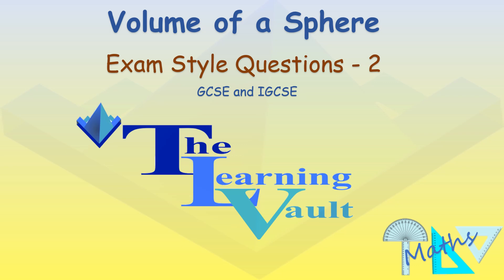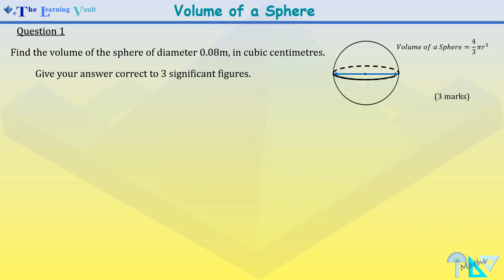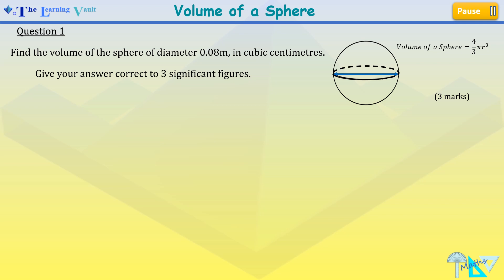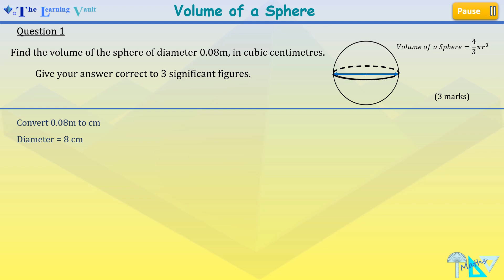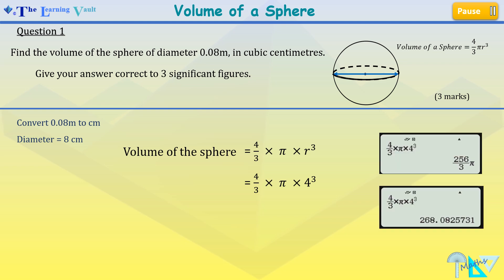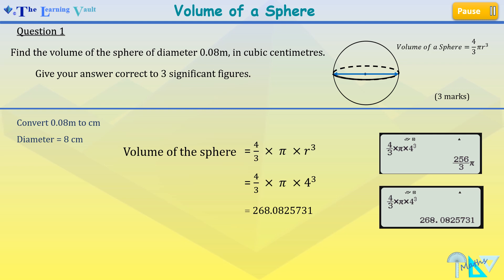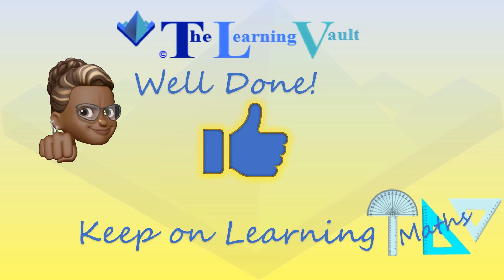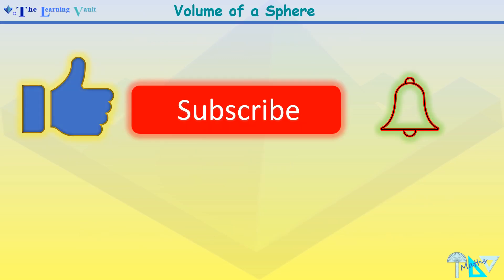The Learning Vault - Volume of a Sphere - Exam Style Questions 2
This video is on Volume of a Sphere - Exam Style Questions for GCSE and IGCSE Exam .
Exam Technique, Teaching, Learning and Revision Resource.